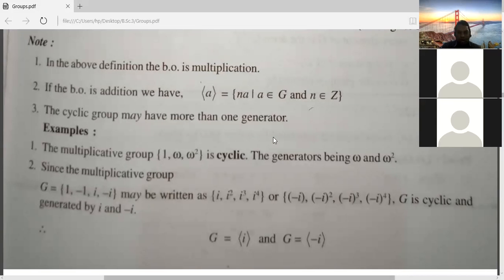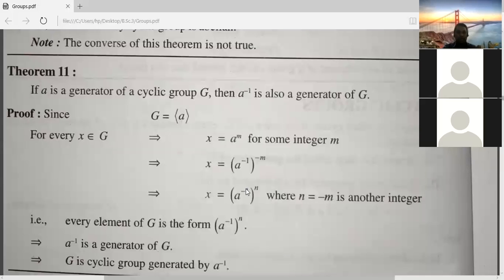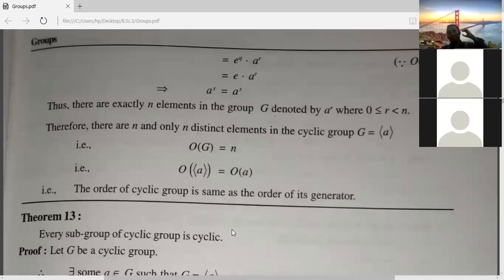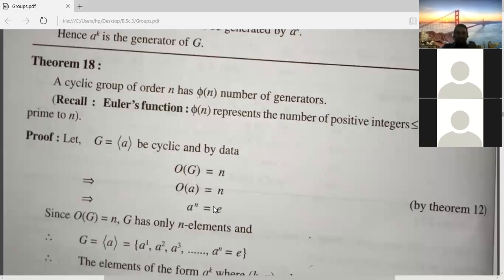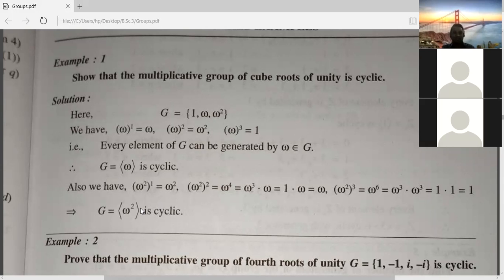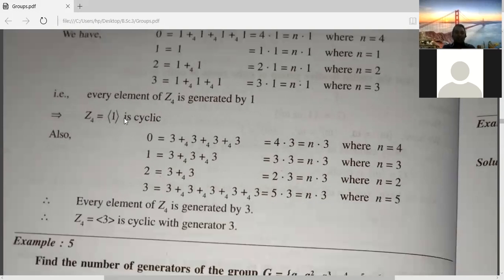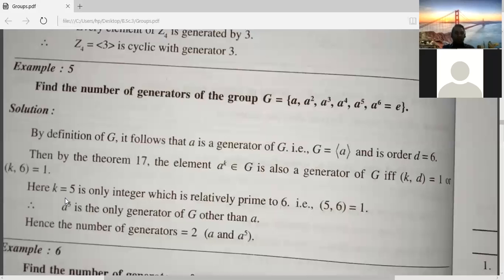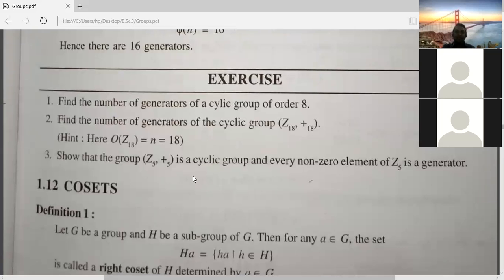B Sc 3rd sem Unit 1 Groups Mathematics Theory 4